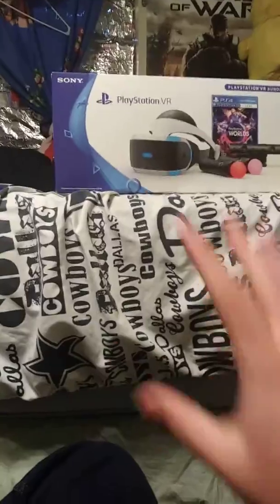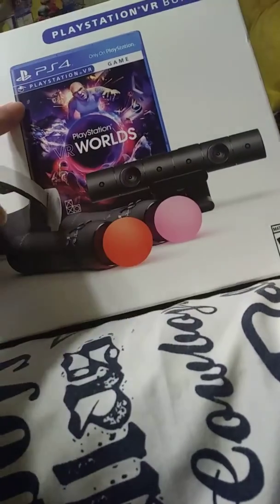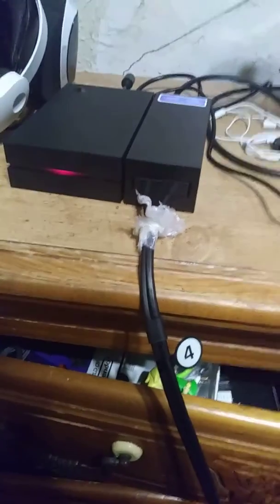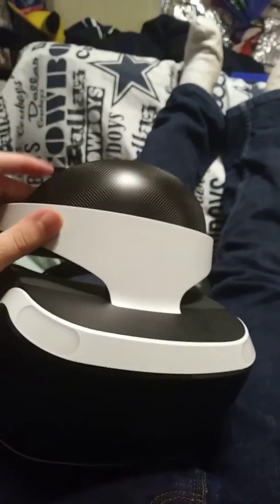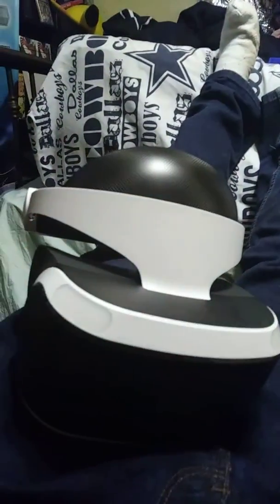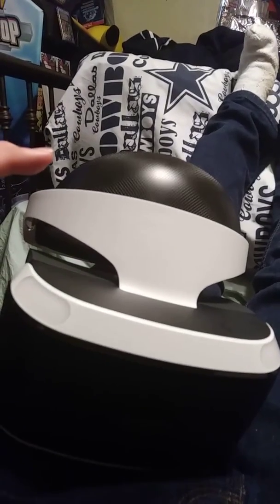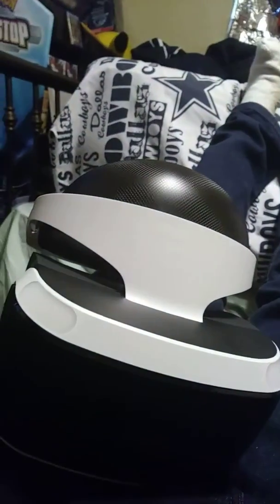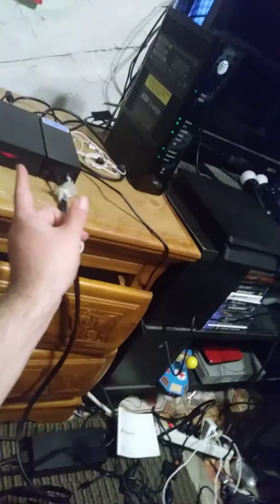My new ps vr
My playstation vr
Awesome virtual reality